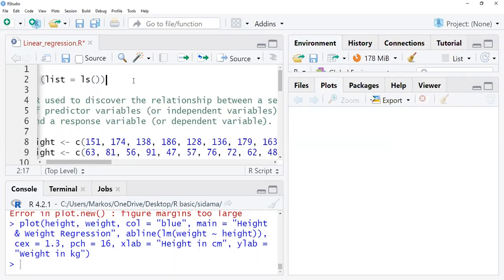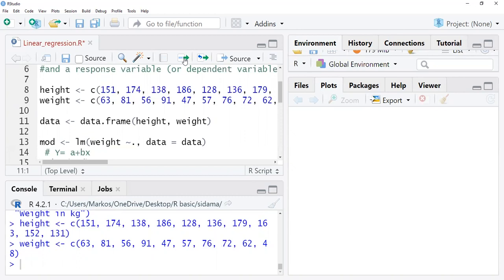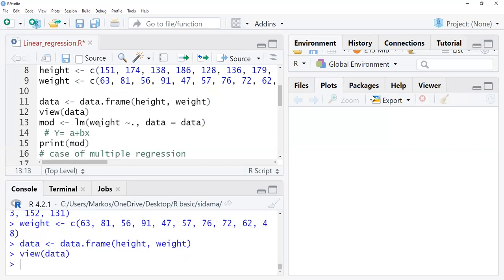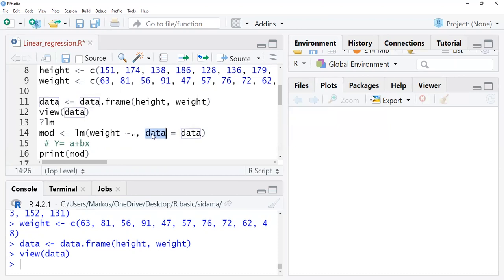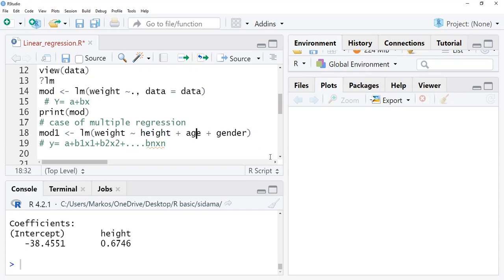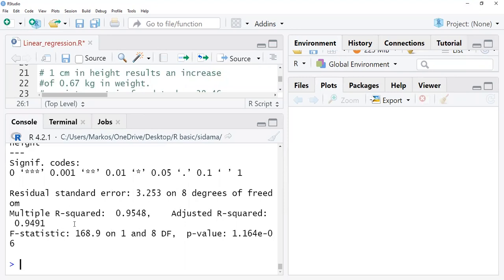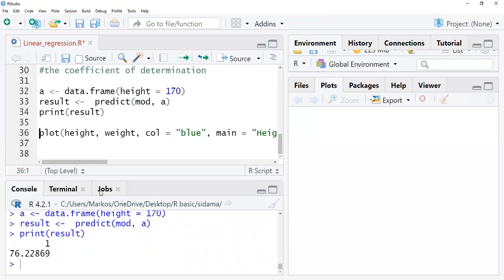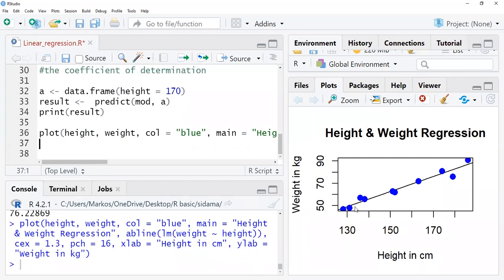Simple linear regression in R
Simple linear regression shows a relationship between a single response (dependent) and predictor (independent) variables. The same formula will be used also for the multiple regression only adding predicting variables.